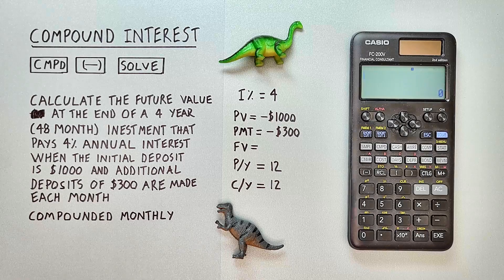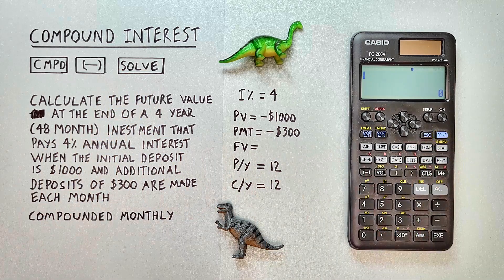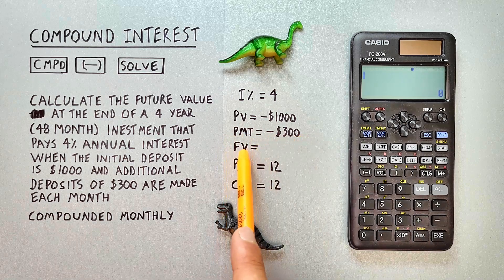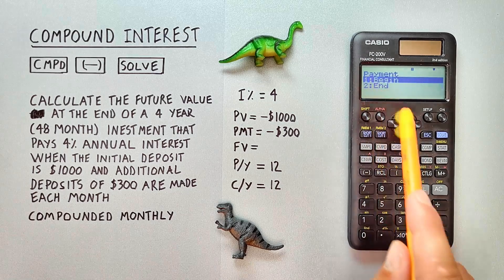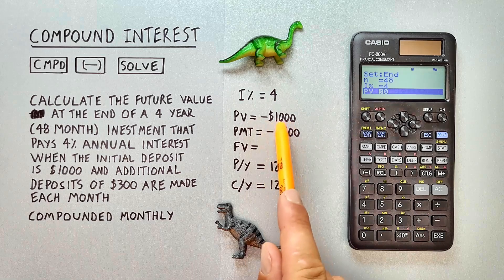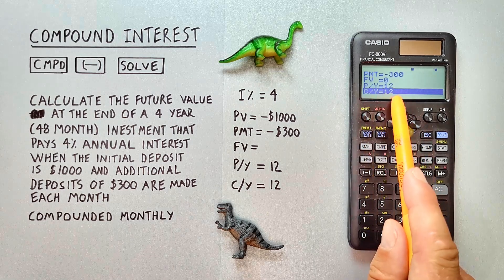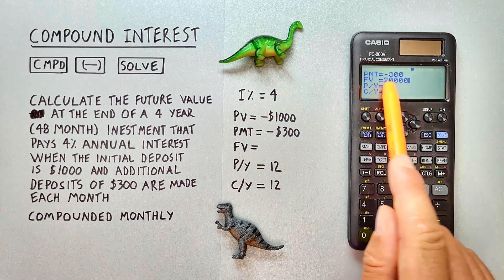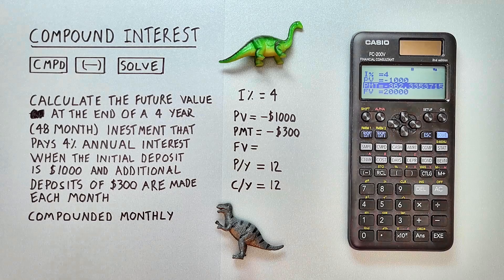How to calculate Compound Interest on the Casio FC-200V Financial Calculator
A quick tutorial on how to calculate and solve compound interest problems on the Casio FC-200V Financial Consultant Calculator. Use this great finance calculator to solve all of your Compound interest problems from initial investments, annual payments and more!

Contents:
0:00 Intro
0:21 Buttons used
0:47 Compound Interest Example (Future Value)
4:02 Compound Interest Example 2 (PMT)
4:56 Outro